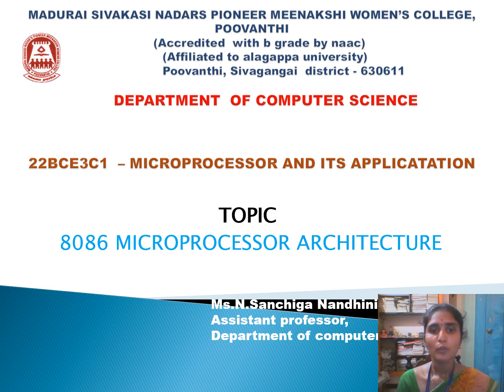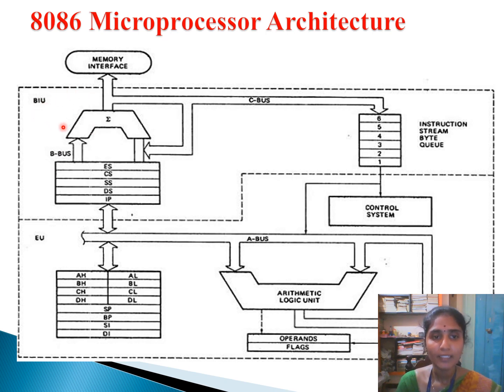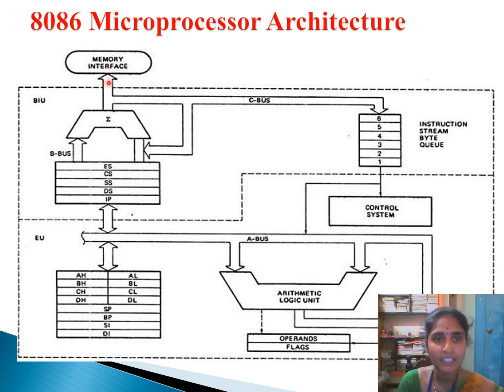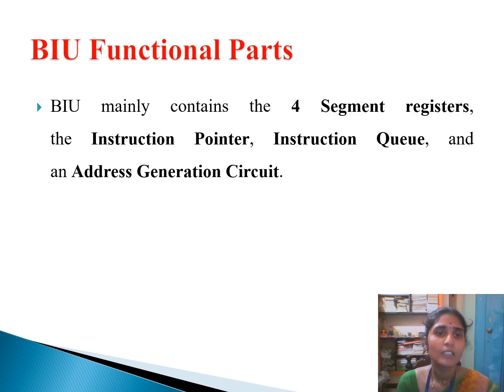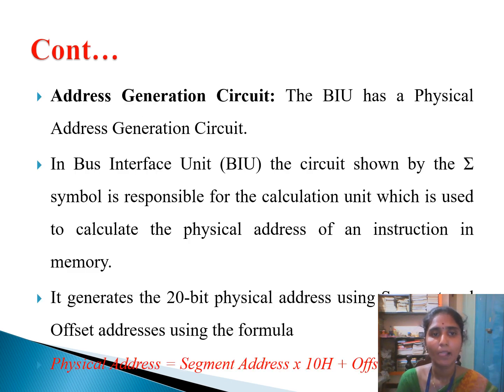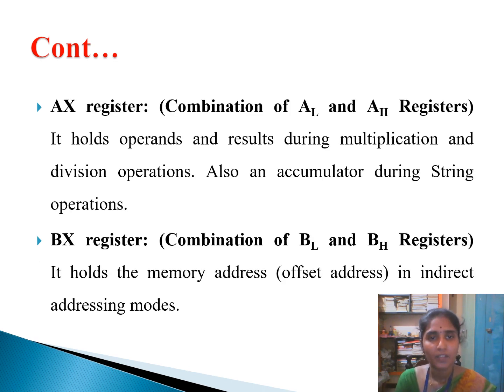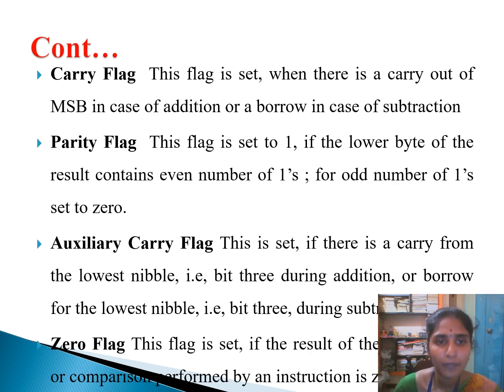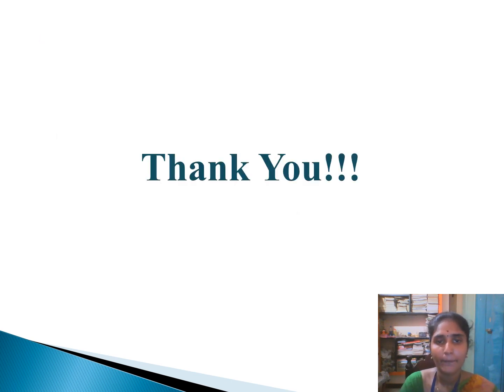22BCE3C1 MICROPROCESSOR AND ITS APPLICATION